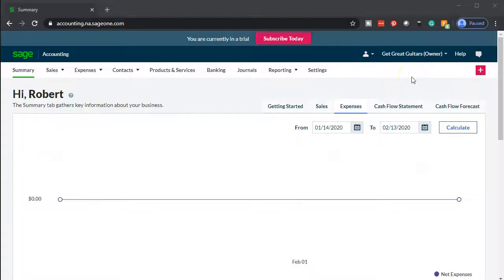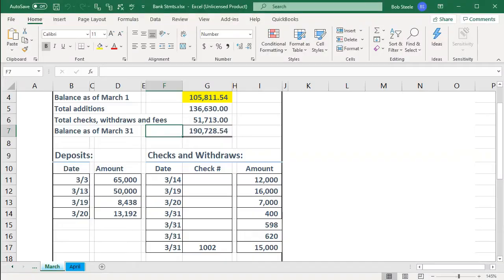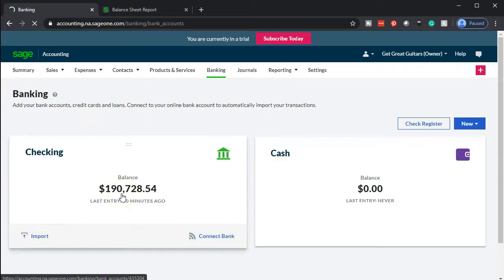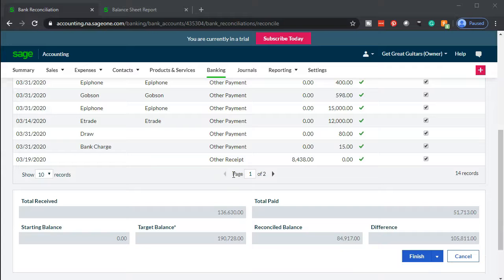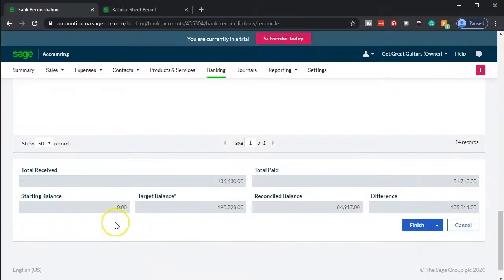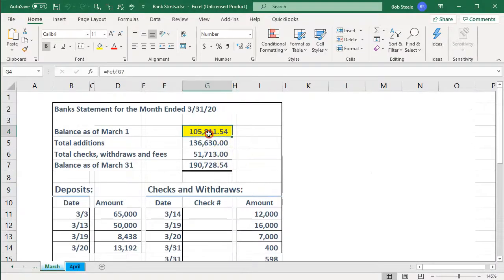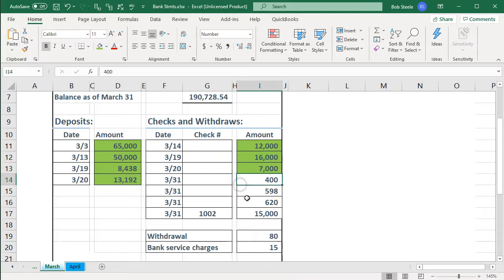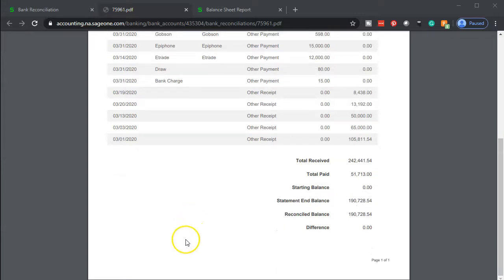Bank Reconciliation 407 Sage Business Cloud Accounting 2020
Bank Reconciliation
Sage Business Cloud Accounting 2020